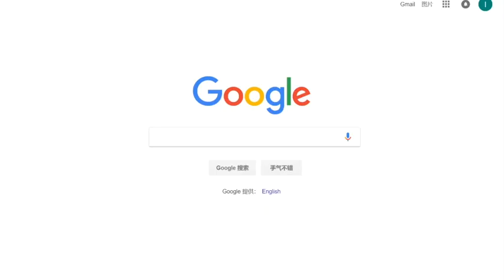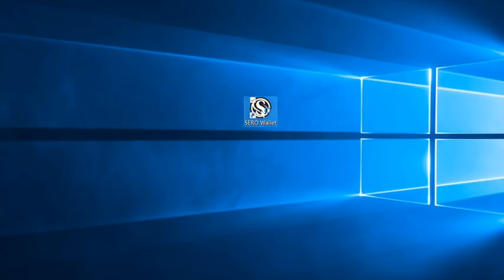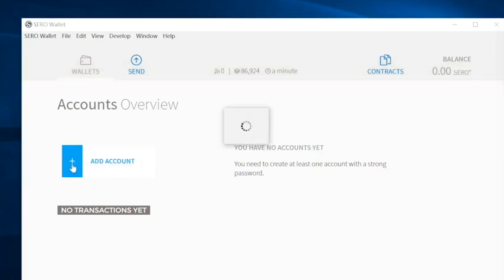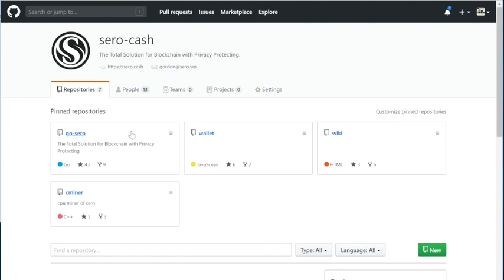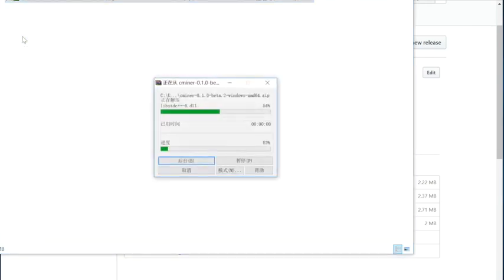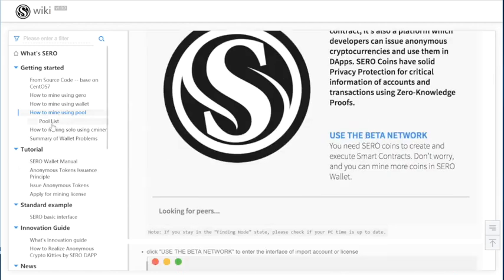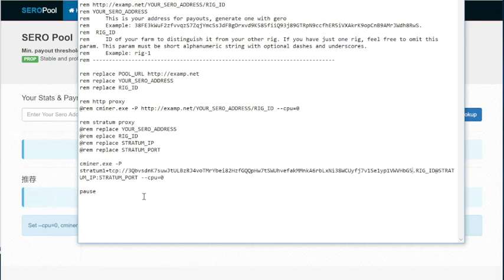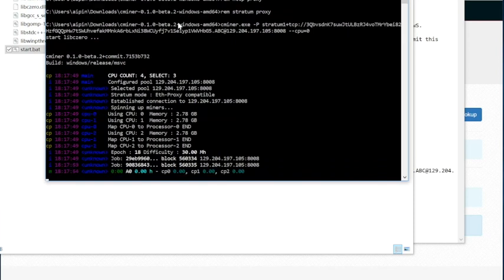Tutorial-How to mine SERO via mining pool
This step by step tutorial video shows how you can mine SERO using mining pool.